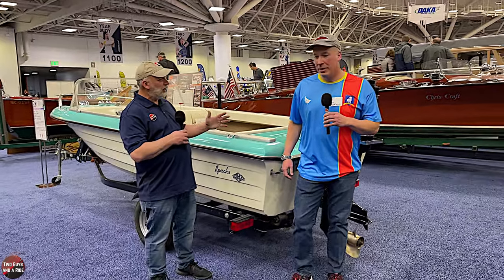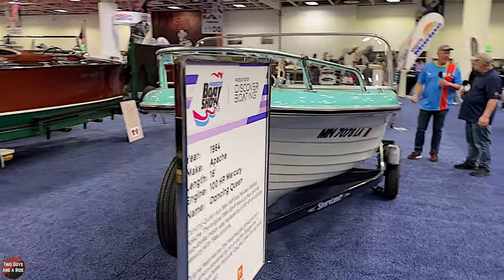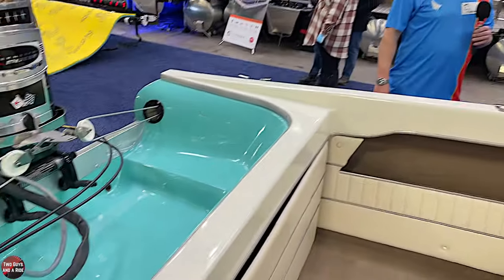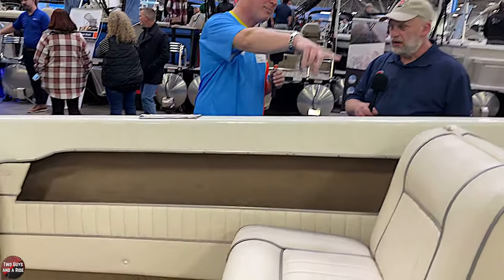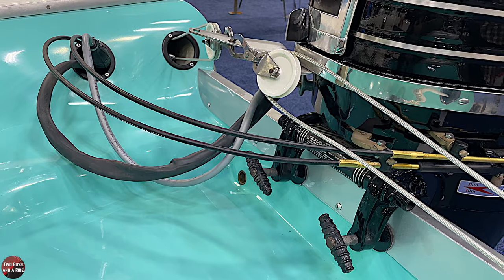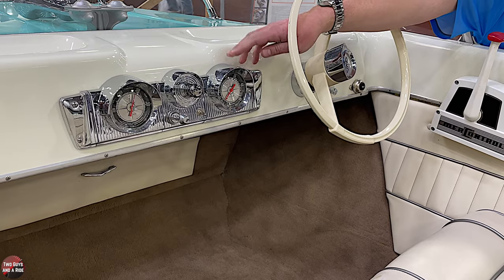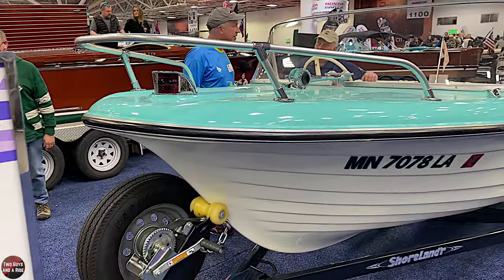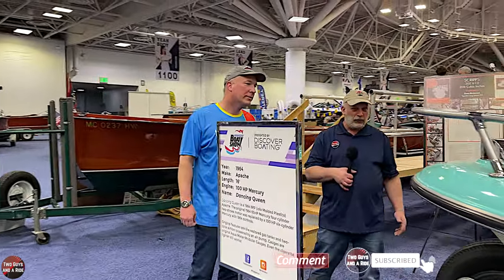1964 I.M.P. Apache Speed Boat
Join us as we visit with the owner Tony about this rare 1964 I.M.P. Apache Speed Boat.